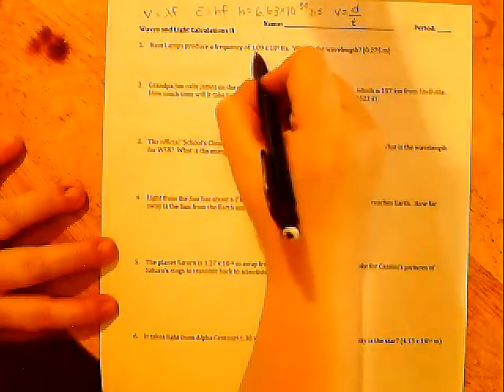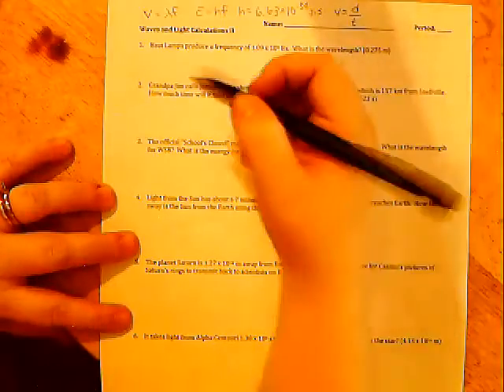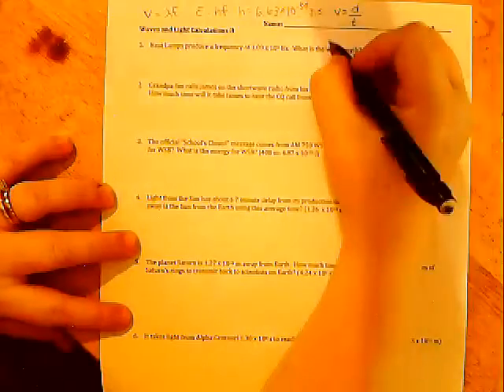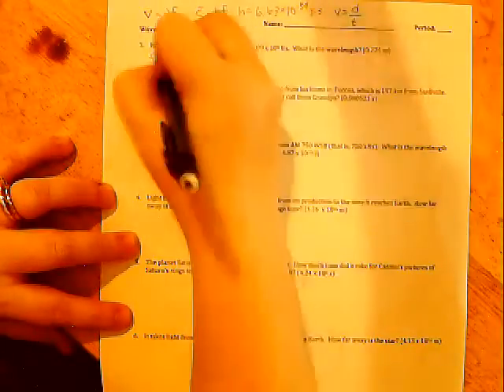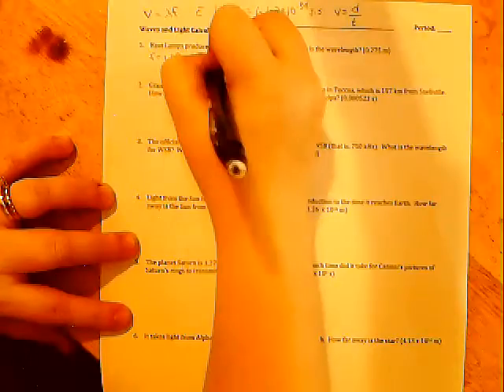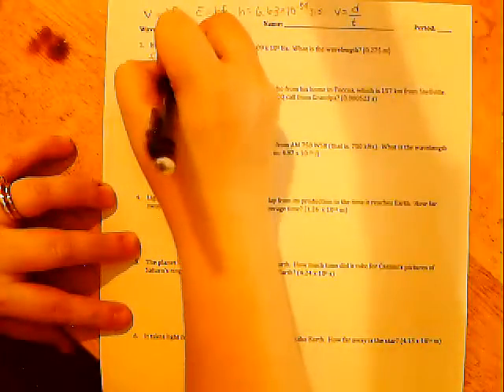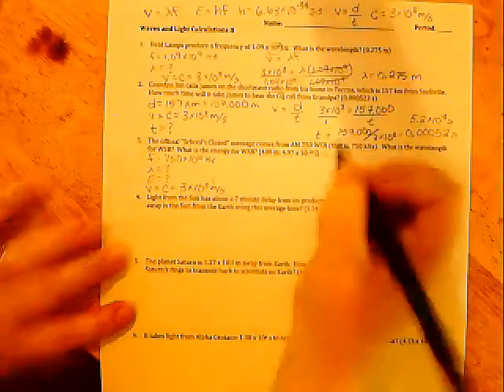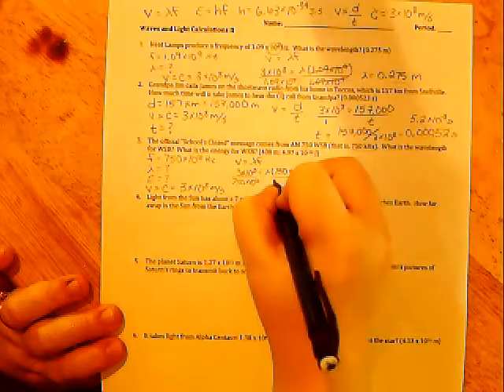Waves and Light Math